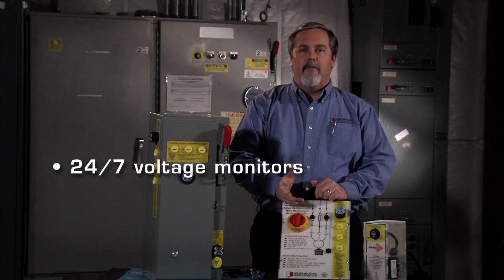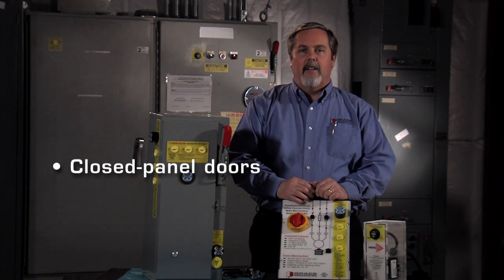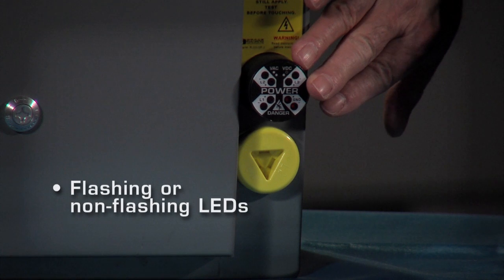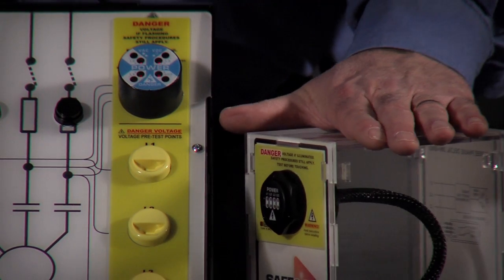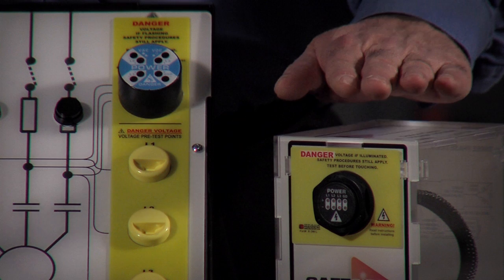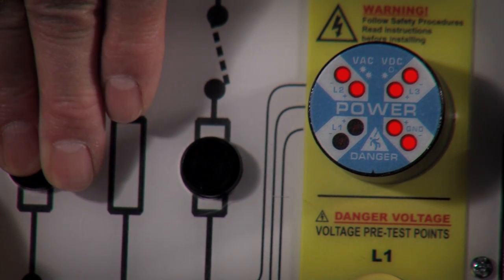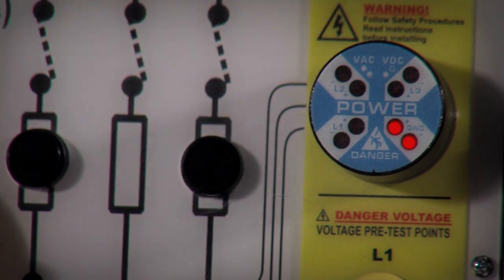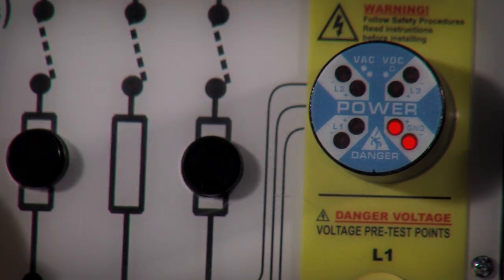Grace Engineered Products - SafeSide® Voltage Indicator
SafeSide® voltage indicators help keep workers safe during lock-out/tag-out by giving them valuable information about the state of
voltage within the panel.